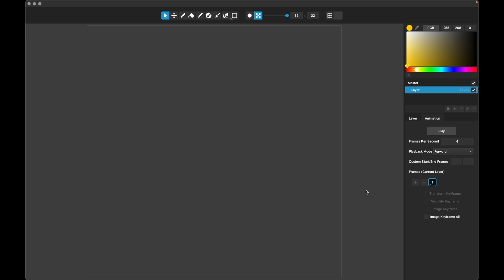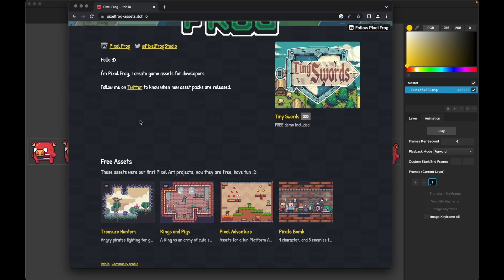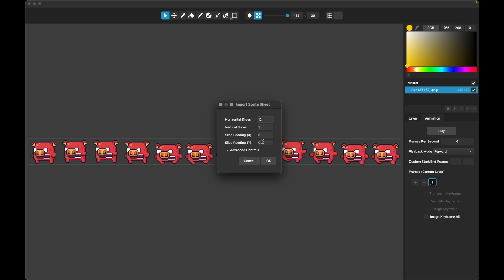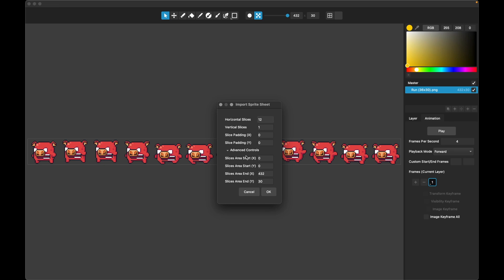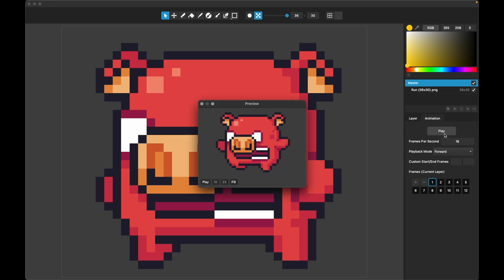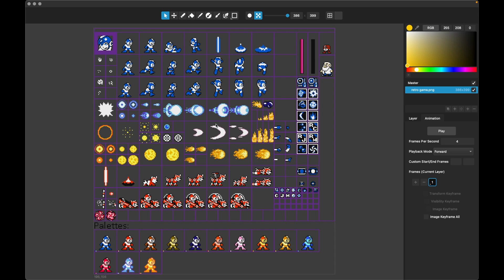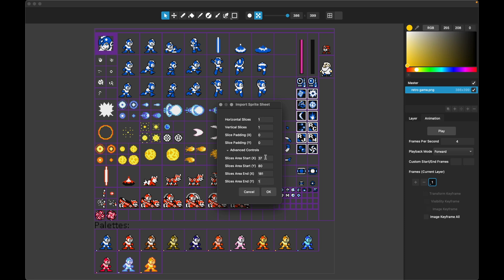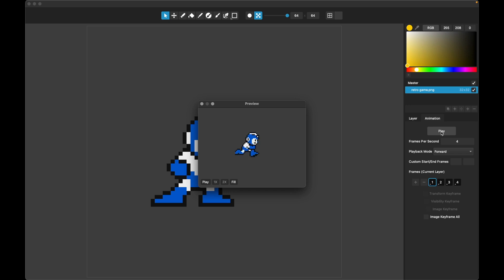Pixelmash 2023.3 — Adds Much-Requested Ability to Import Animations from Sprite Sheets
Pixelmash 2023.3 is here! This update adds the much-requested ability to import animations from sprite sheets. It's a very handy way to get animations into Pixelmash, edit existing game animations, and much more. To use it, just choose Import Sprite Sheet from the File menu, choose an image, and enter your import settings. It supports simple horizontal, vertical, or grid-aligned sprite sheets, and also includes more advanced settings such as padding and the ability to only import from a certain area of an image (for when a single sprite sheet contains more than one animation). Give it a shot, and let us know what you think!

UPDATE (free if you purchased/upgraded your license in the last year)